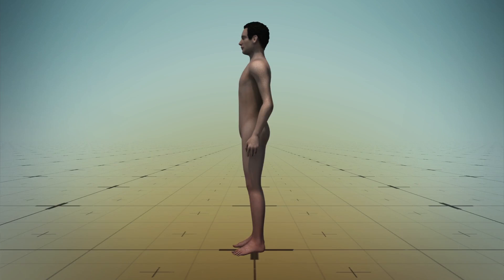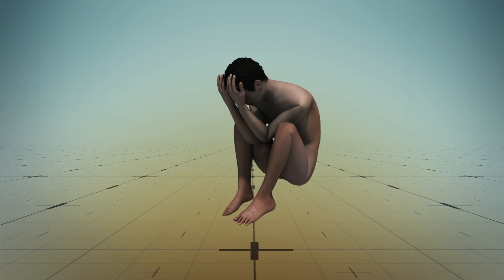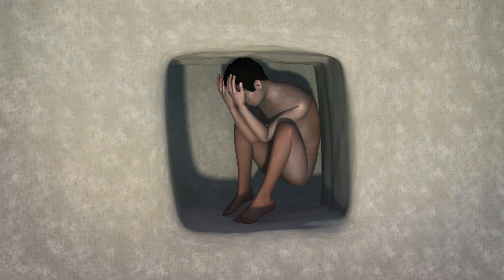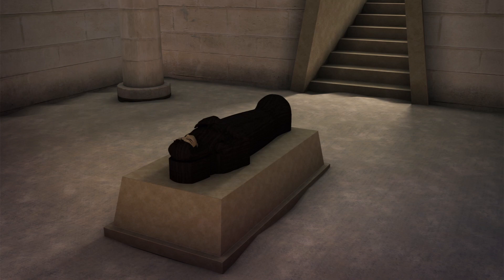Ancient Egyptian hair found preserved after 3,000 years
Russian scientists have determined the components of a substance that ancient Egyptians used to perfectly preserve hair for millennia.

According to RT, natural mummification in ancient Egypt involved placing the bodies of the deceased in shallow pits in the fetal position, where they gradually dried in the sand.

At the same time, artificial mummification, which involved embalming the bodies, became available to the elites.

Scientists at the Kurchatov Institute Research Center found embalmed hair in good condition on three mummies dating back to the first millenium BC, and analyzed them to determine how they had been preserved for 3,000 years.

Using mass spectrometry, researchers identified beef fat, castor oil, beeswax, pine gum, and pistachio oil as components of a substance applied on the hair of deceased Egyptians. This hair embalming agent is believed to be different than that applied to the body.

The discovery was part of large-scale research conducted on a collection of mummies at the Pushkin State Museum of Fine Arts in Moscow.

RUNDOWN SHOWS:
1. Depiction of Egyptian mummification
2. Scientists analyzing embalmed hair from three mummies
3. Components of hair embalming agent
4. Embalming agent used on hair different from that used on body

"Using mass spectrometry, researchers identified beef fat, castor oil, beeswax, pine gum, and pistachio oil as components of a substance applied on the hair of deceased Egyptians."

"This hair embalming agent is believed to be different than that applied to the body."